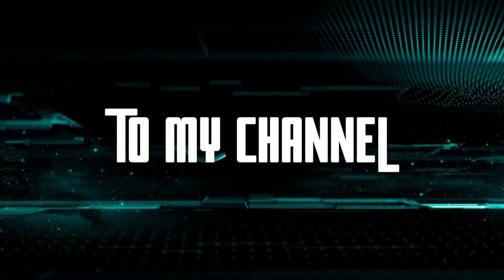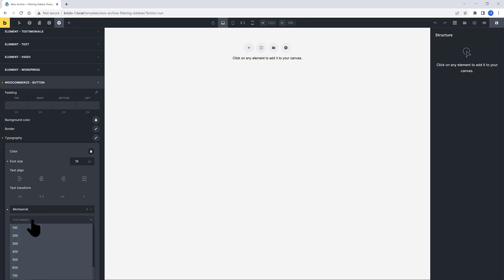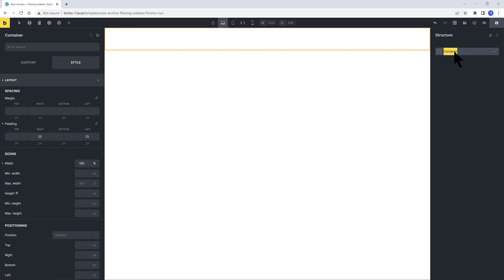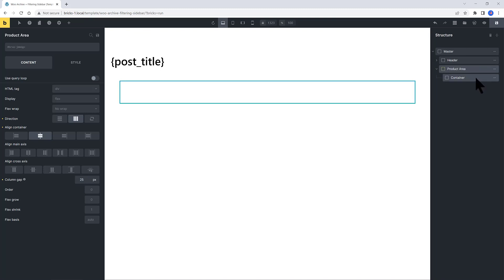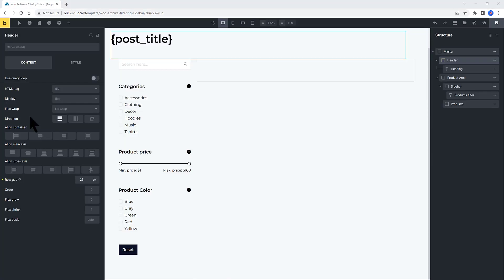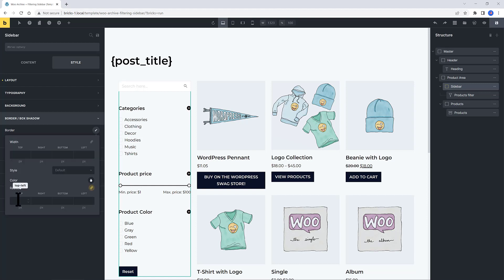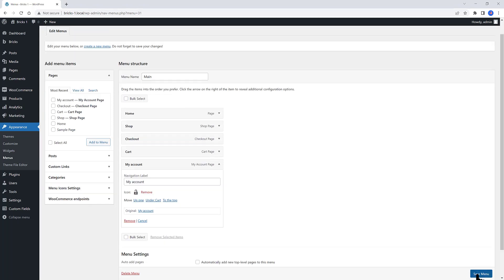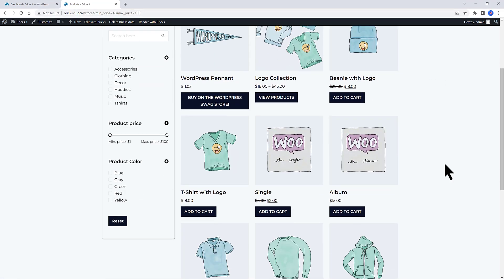CHANGE Your WooCommerce Store with Custom Brick Builder Archive Page!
📩 Want More WordPress Tips? Join my free newsletter!

In this video, we'll show you how to take your WooCommerce store to the next level by creating a custom archive page using brick builder. By using bricks, you can easily design and organize your product listings to create a stunning visual display that will engage and entice your customers.

We'll take you step-by-step through the process of building a custom archive page using bricks, including how to choose and customize the brick elements, how to add products and categories, and how to optimize the layout for maximum impact.

Whether you're a seasoned WooCommerce user or just getting started, this video is for you. You'll learn how to create a truly unique and visually appealing storefront that will set your store apart from the competition. So sit back, relax, and get ready to revamp your WooCommerce store with a custom brick builder archive page!